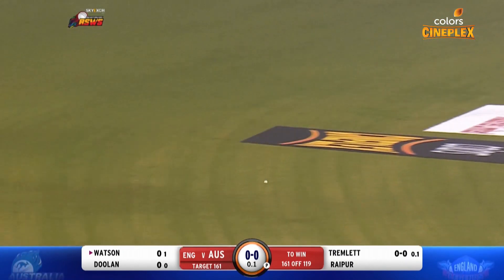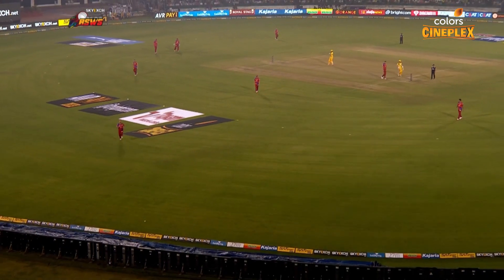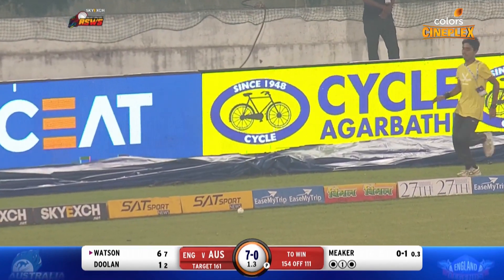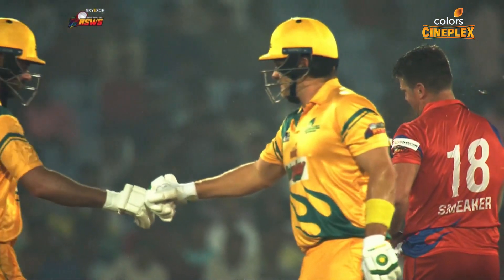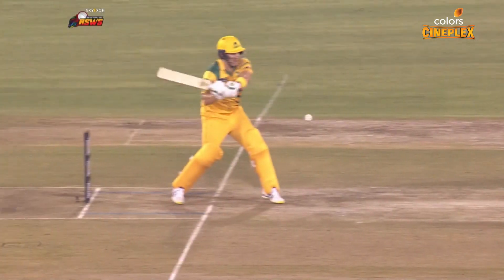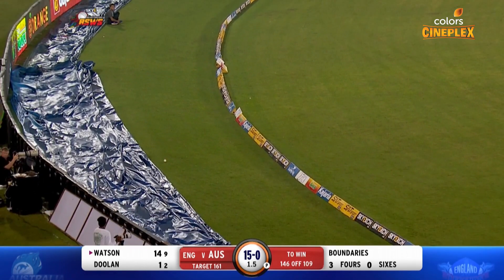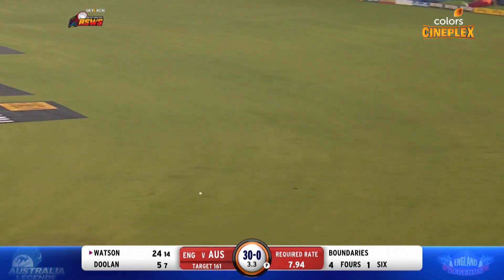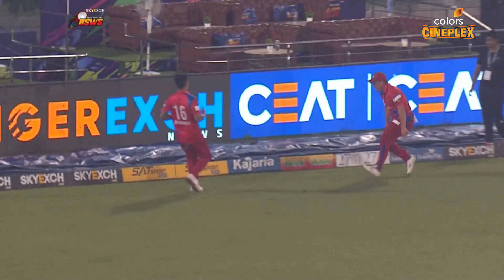Shane Watson's Fiery Knock 47 of 26 | Australia Legends | Skyexch RSWS S2 | Colors Cineplex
Shane Watson goes big for the Australia Legends